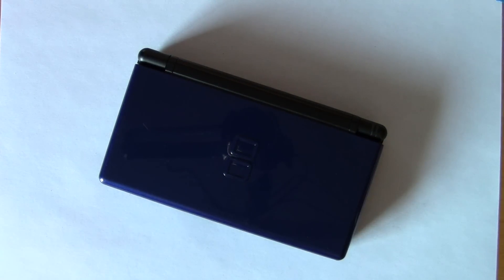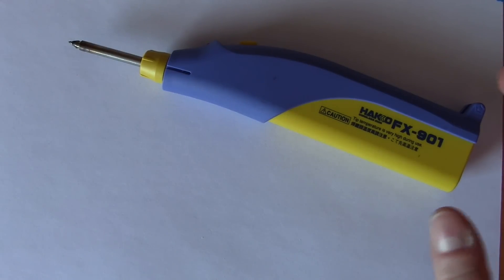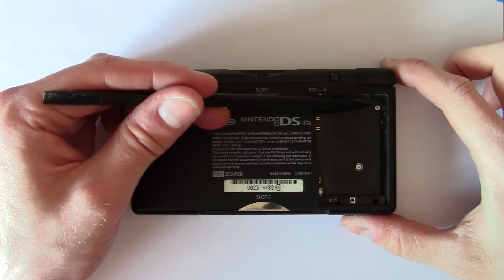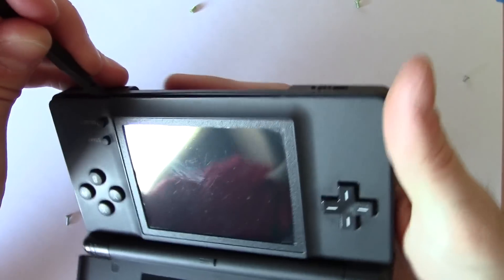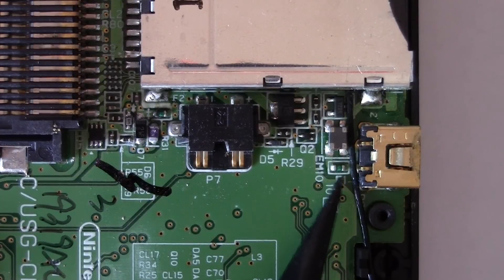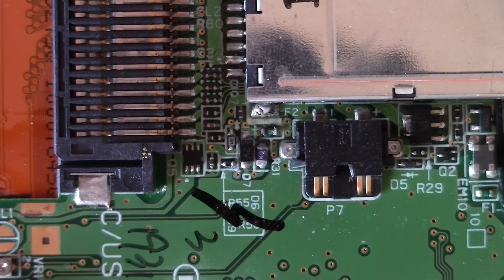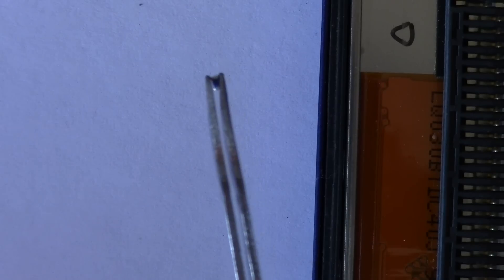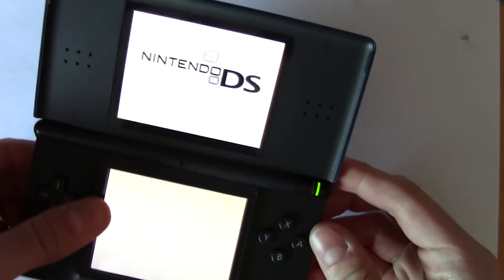Nintendo DS Lite Repair Part 2 - Replacing Tiny Fuses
The Nintendo DS Lite that won't power on gets repaired through the magic of surface-mount soldering.